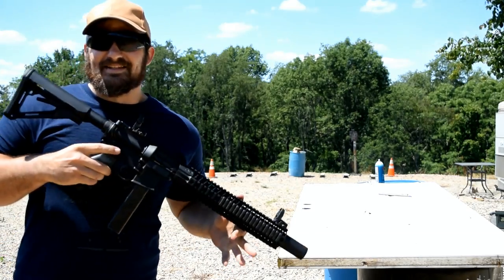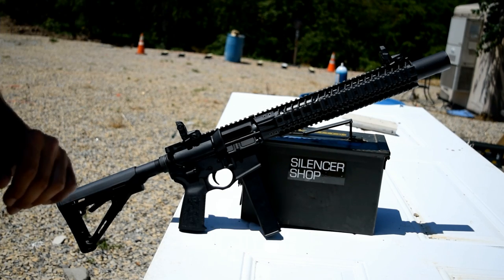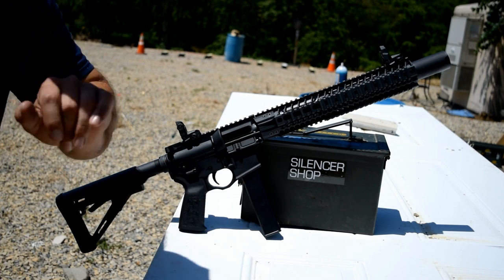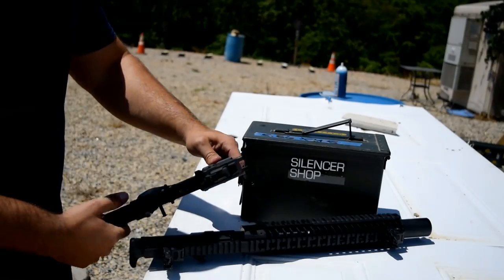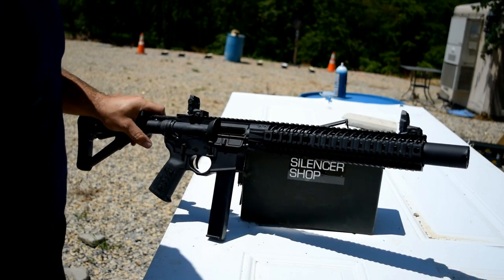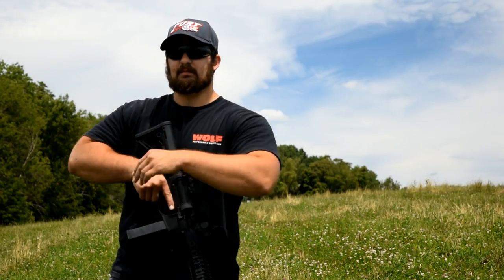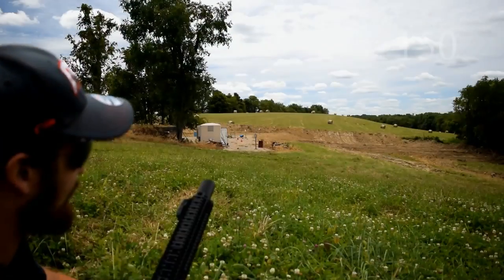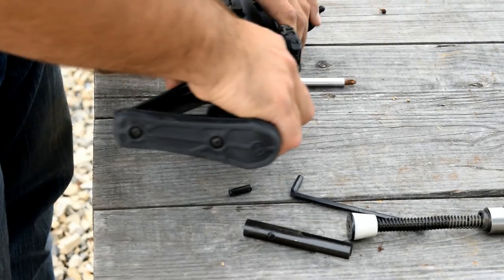Spikes Brown Recluse: Integrally Suppressed 9mm Carbine